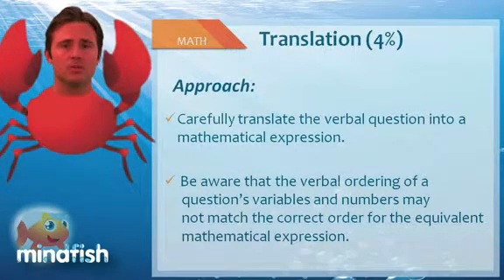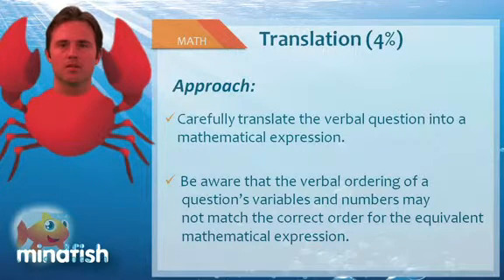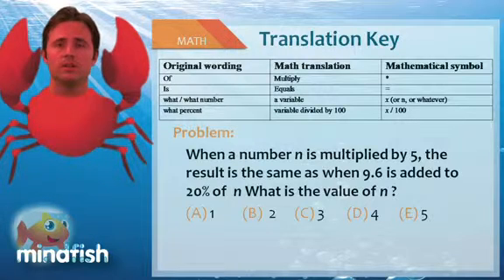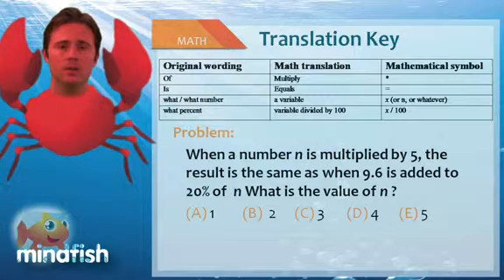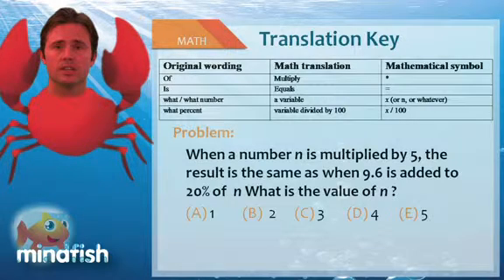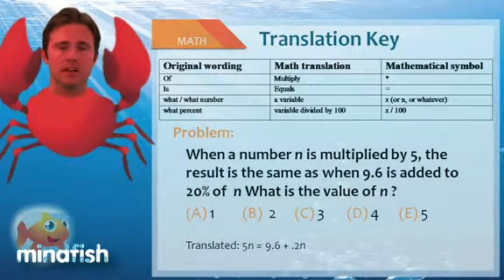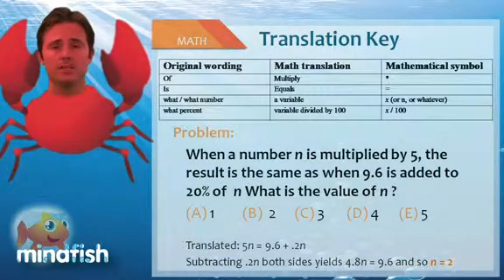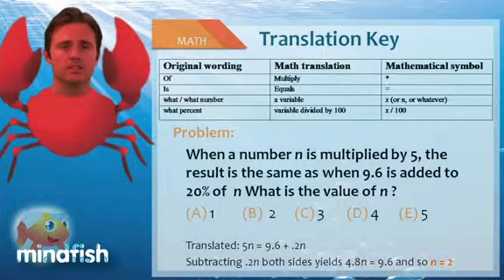SAT Math Tips, Tricks, and Strategies for Translation Questions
Learn powerful tips, tricks, and strategies for the SAT math section. Come to mindfish.com for more tips and tricks and to connect with some of the world's best SAT tutors. We offer live small group classes and one on one instruction with tutors from the best universities in the USA.